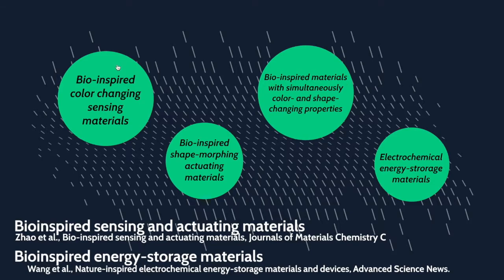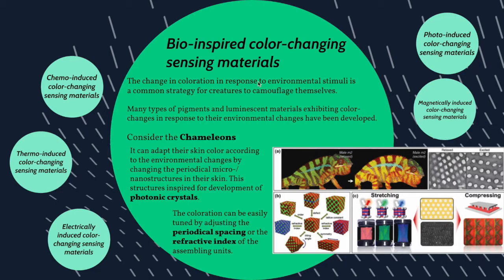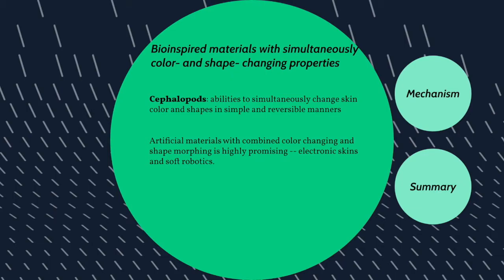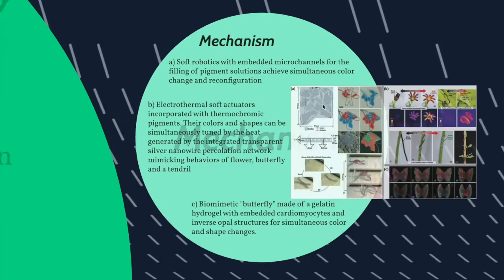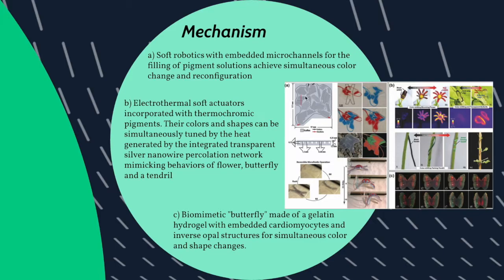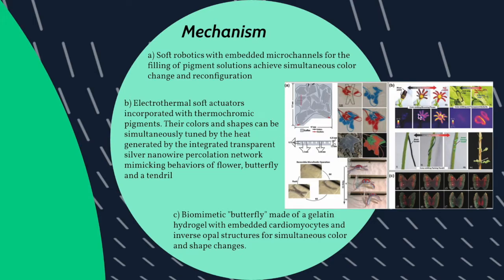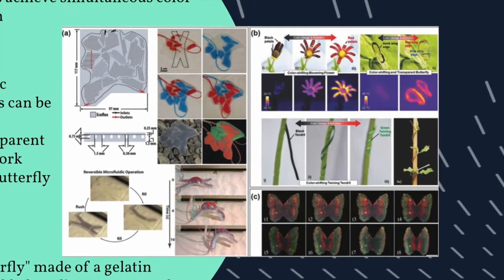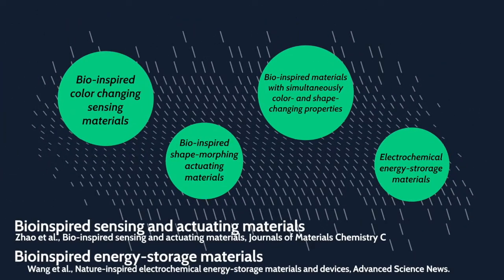Lecture 12: Recent Trends of Smart Materials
This video recording showed some interesting articles about bioinspired sensing materials and bioinspired electrochemical energy-storage materials.